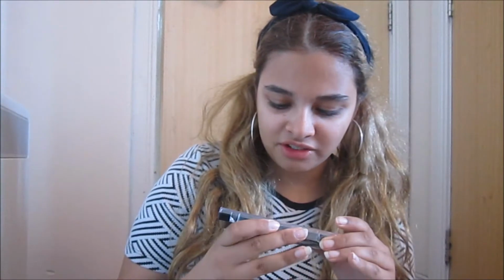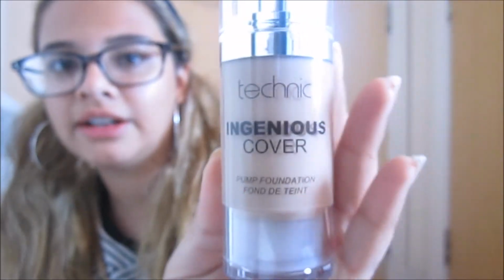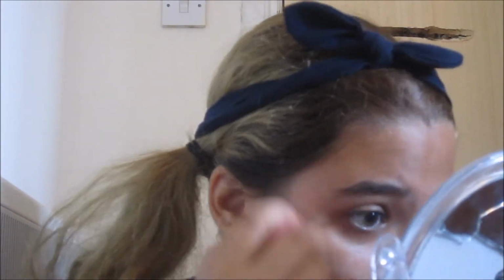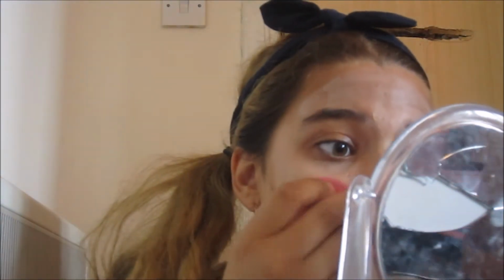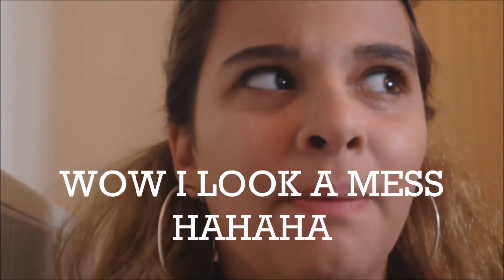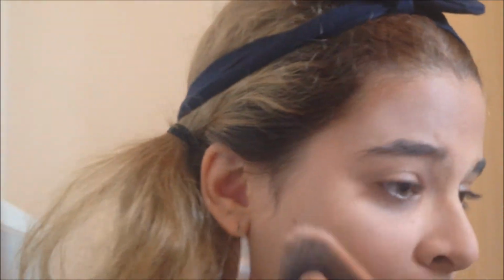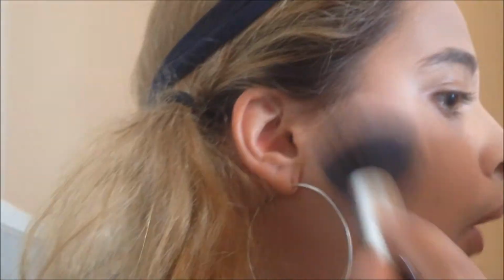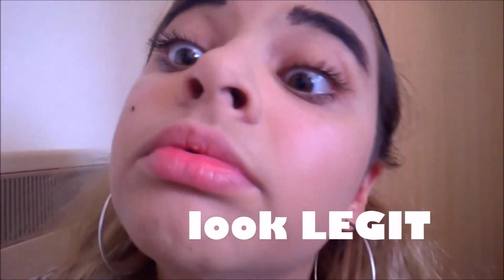First Full Face of Makeup in Ages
What I used to edit my thumbnail: picmonkey.com